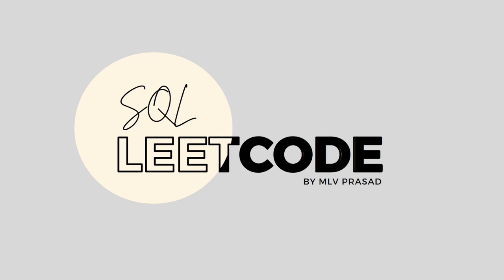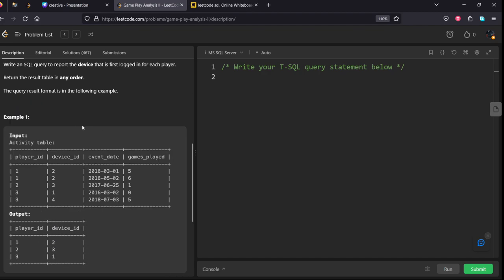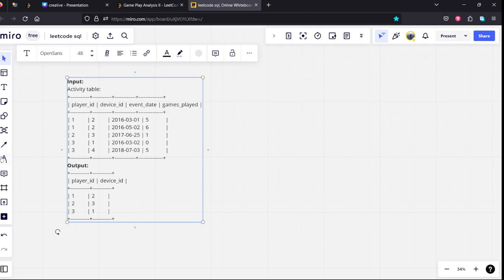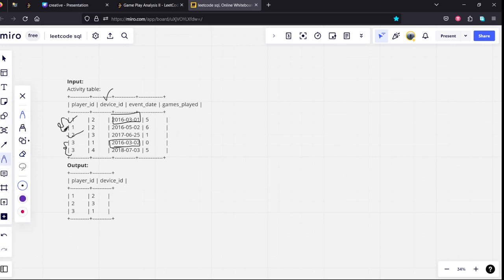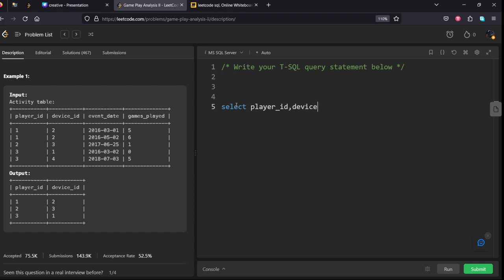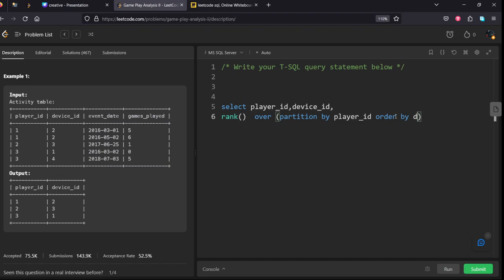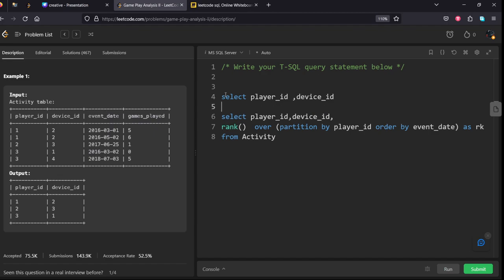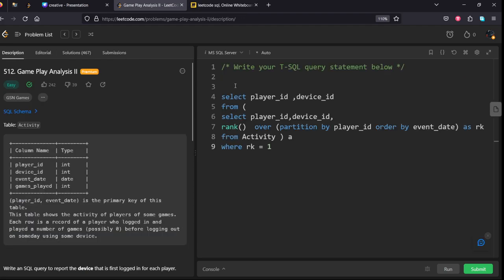MLV Prasad - LeetCode SQL [ EASY ] | 0512| "Game Play Analysis II"